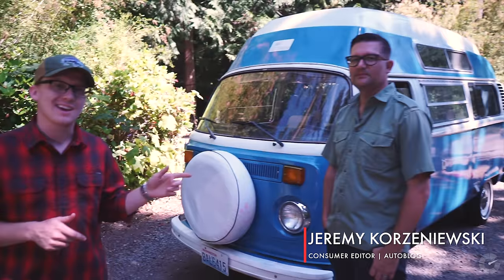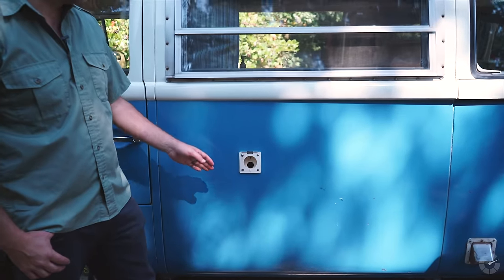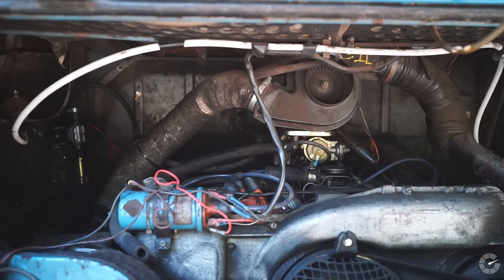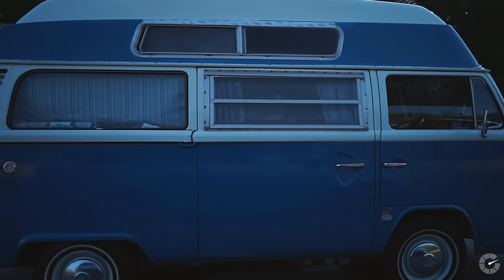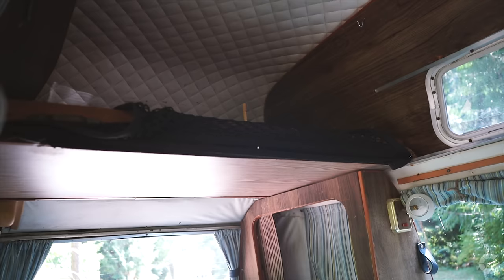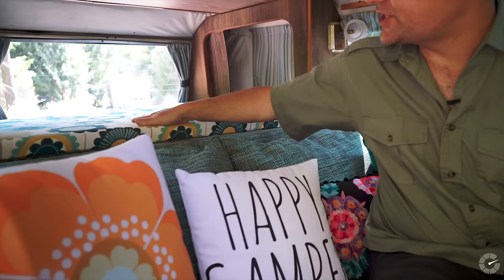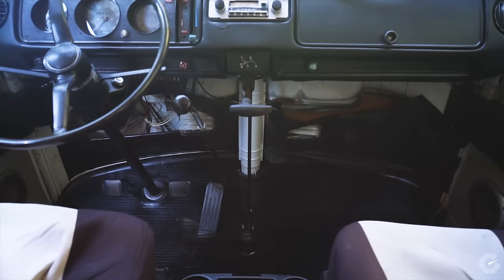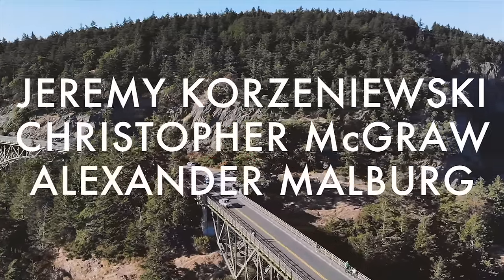What it's like to own a 1975 VW Camper van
Consumer editor Jeremy Korzeniewski gives us a tour of his 1975 VW Camper Van.

Foot to the floor, I glance at the speedometer. It reads 74 miles per hour. Incredulous, I thumb the button on my two-way radio and inquire from the van behind me how fast we're going. "About 75," I hear through the walkie. I nod. Must be pointed downhill.

This is life in the slow lane, and I'm relishing every minute of it. So far this year, I've driven two supercars capable of exceeding 200 miles per hour – the Lamborghini Huracan Performante Spyder and the McLaren 720S – a Hellcat or two, and I rode a Ducati throughout Monterey Car Week that can do 0-60 in the blink of an eye. But today I'm behind the wheel of my very own 1975 Volkswagen camper van.

The factory rated my van's air-cooled 1.8-liter engine at a little less than 70 horsepower, and that was probably generous. It's a high-top camper, which makes it even more brick-like than the more common pop-top conversions. Even with those cards stacked against it, my camper van mostly keeps up with traffic. As long as the road ahead is completely flat. And there are no significant headwinds. And there's a semi in front to draft. (Just kidding. Sort of.)

The Toyota Sienna carrying two videographers in hot pursuit has dual power sliding doors. My van does not. It also has no air conditioning. No power door locks or power windows. Heck, it doesn't even have power steering. But when we stop to grab a coffee halfway into our journey, each of my coworkers traveling with me on this two-hour road trip say they'd like to take a turn driving my van. Maybe later, I say.

We're caravaning our way to Deception Pass State Park just north of Seattle, Washington. It's a beautiful sunny day, and we're going camping. That's where my van really shines. It has hookups for electricity and running water, a refrigerator stocked with food and drinks, a stove we'll use for eggs and hash in the morning, and a nice, comfy bed thanks to the two-inch memory foam topper I keep under the rear package shelf.

My wife and I use this van as much as we can. Because daily life can really be a drag, right? Late in 2017, we made our first long journey in the camper van that its previous owner appropriately named Blue. We put a thousand miles on Blue making our way across Washington and Oregon, stopping along the way to take in the sights and sounds. And to replace a fuel pump (twice, though that issue has since been sorted – I think).

Blue is no garage queen, and he's got the chips, blemishes, and imperfections to prove it. I still think he's held up better than most of the rest of us. I keep a small bag of tools under one of the seats, an in-depth owner's manual in the glove box, and a smile plastered across my face whenever we head out for a drive. As I say in the video up above, I may be the last one to show up at the campsite, but at least I'll show up in style.